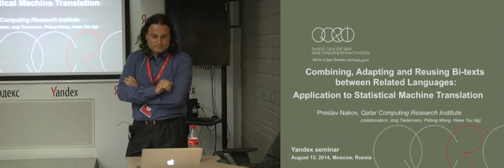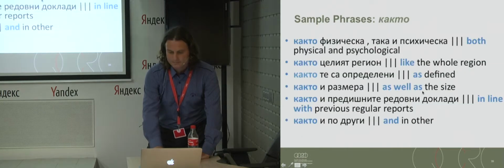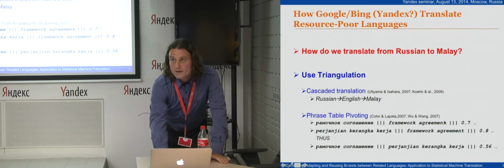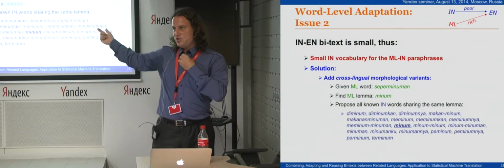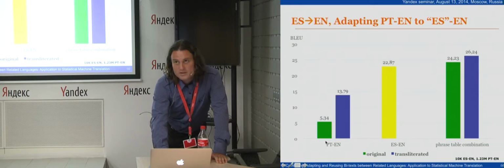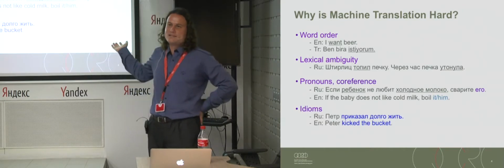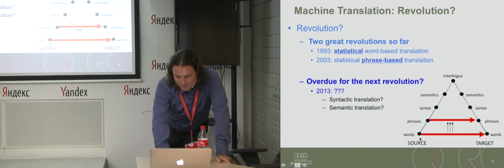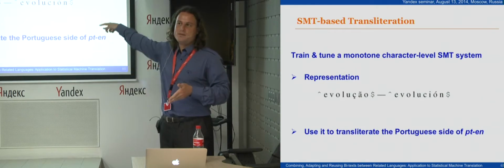002. Application to Statistical Machine Translation - Преслав Наков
Bilingual sentence-aligned parallel corpora, or bitexts, are a useful resource for solving many computational linguistics problems including part-of speech tagging, syntactic parsing, named entity recognition, word sense disambiguation, sentiment analysis, etc.; they are also a critical resource for some real-world applications such as statistical machine translation (SMT) and cross-language information retrieval. Unfortunately, building large bi-texts is hard, and thus most of the 6,500+ world languages remain resource-poor in bi-texts. However, many resource-poor languages are related to some resource-rich language, with whom they overlap in vocabulary and share cognates, which offers opportunities for using their bi-texts.

We explore various options for bi-text reuse: (i) direct combination of bi-texts, (ii) combination of models trained on such bi-texts, and (iii) a sophisticated combination of (i) and (ii).

We further explore the idea of generating bitexts for a resource-poor language by adapting a bi-text for a resource-rich language. We build a lattice of adaptation options for each word and phrase, and we then decode it using a language model for the resource-poor language. We compare word- and phrase-level adaptation, and we further make use of cross-language morphology. For the adaptation, we experiment with (a) a standard phrase-based SMT decoder, and (b) a specialized beam-search adaptation decoder.

Finally, we observe that for closely-related languages, many of the differences are at the subword level. Thus, we explore the idea of reducing translation to character-level transliteration. We further demonstrate the potential of combining word- and character-level models.